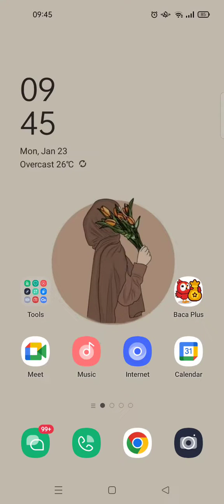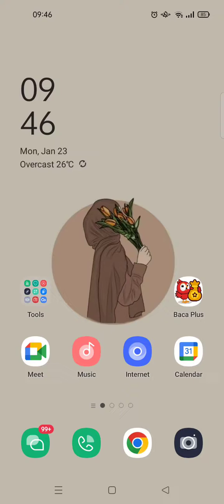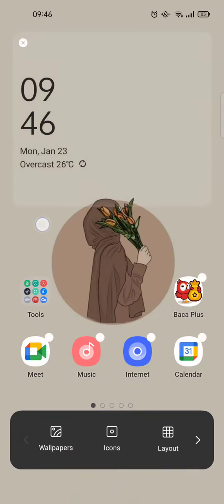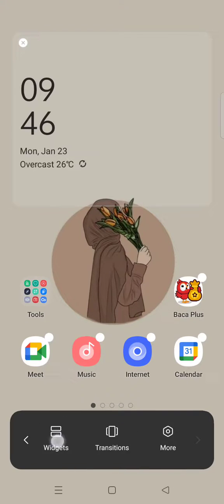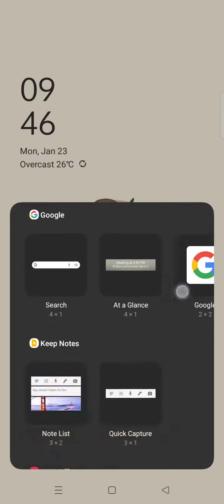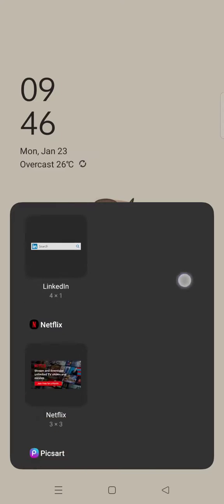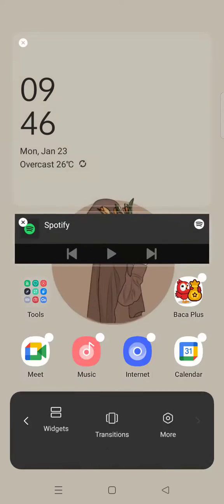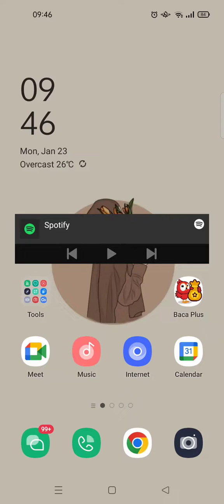How to Add a Spotify Widget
Learn how to add a Spotify Widget to your phone by watching this tutorial